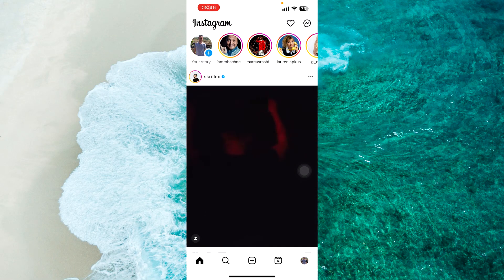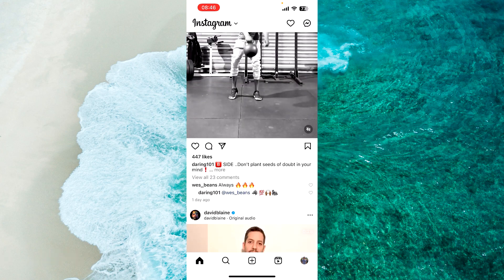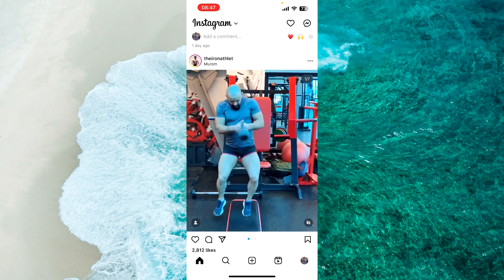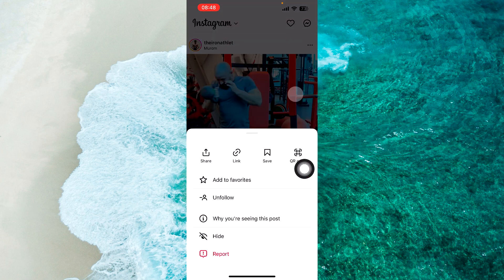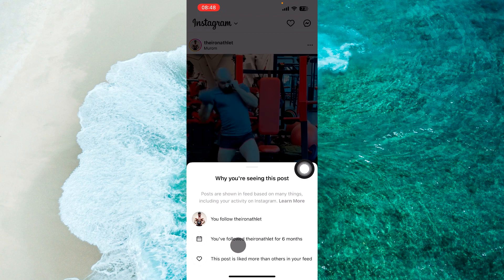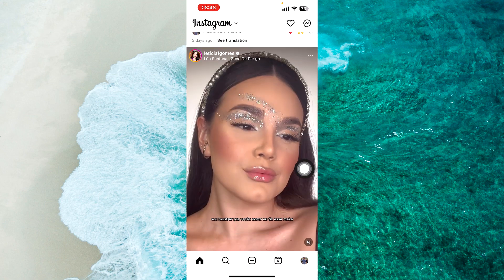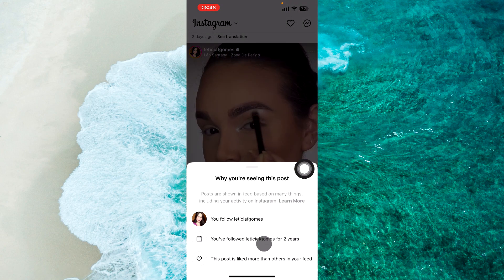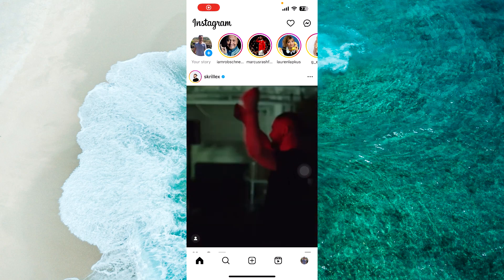How to See When You Started Following Someone on Instagram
Learn How to See When You Started Following Someone on Instagram any iOS and Android. In this video you will go through the whole process of How to See When You Started Following Someone on Instagram. In this video guide you will see How to See When You Started Following Someone on Instagram.

0:00 Intro
0:10 How to See When You Started Following Someone on Instagram IOS and Android